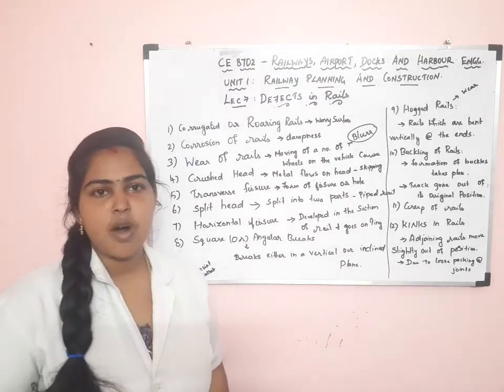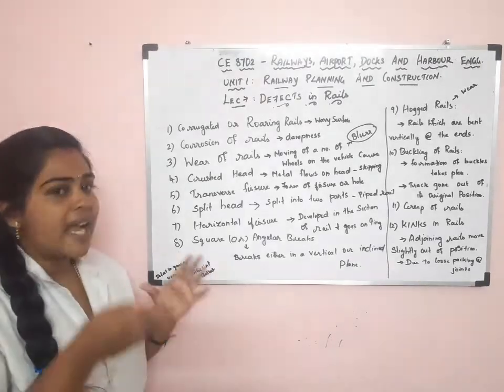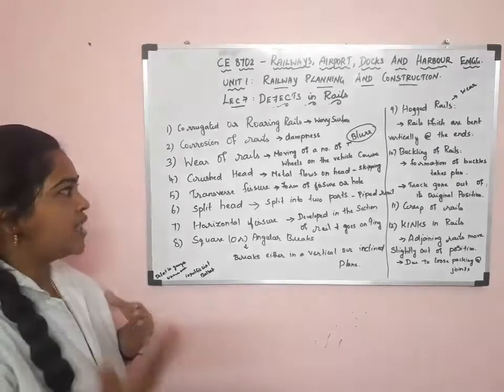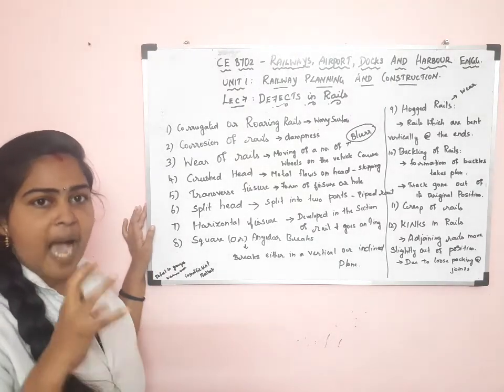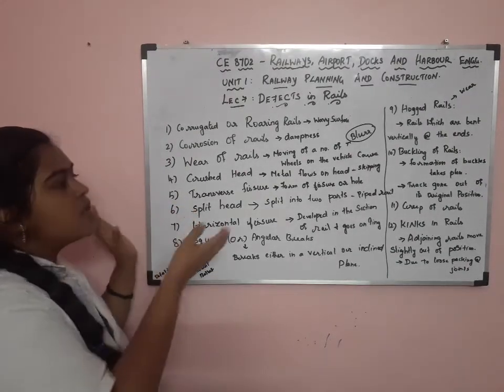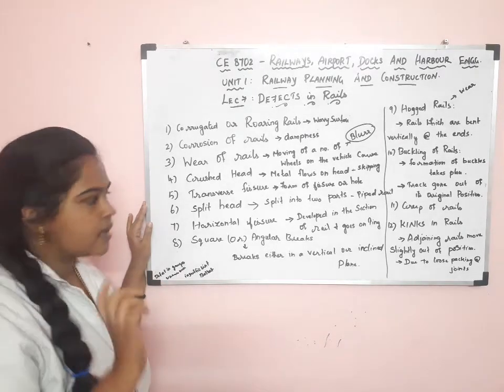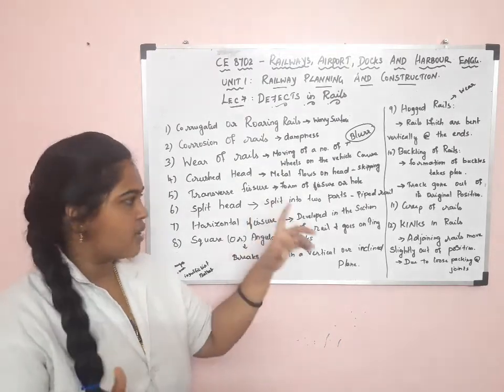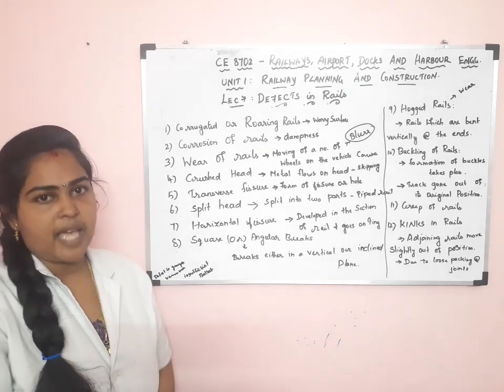Railway unit 1 CE 8702 Lecture 7